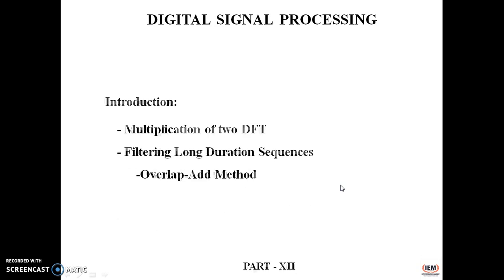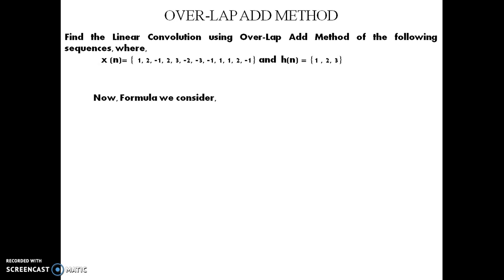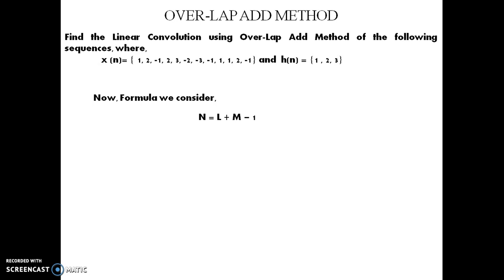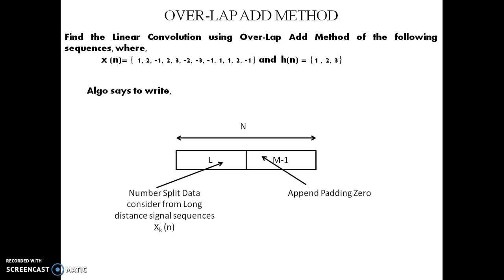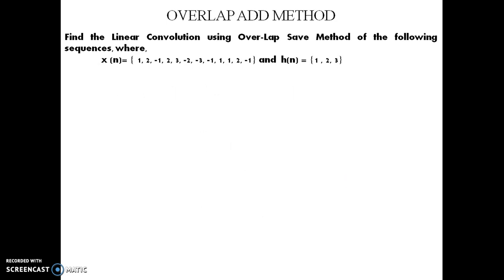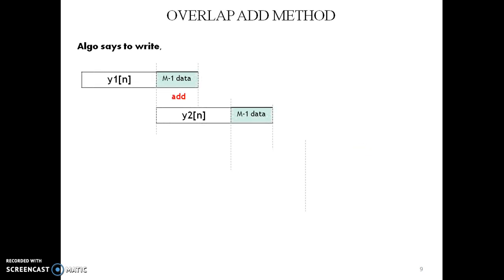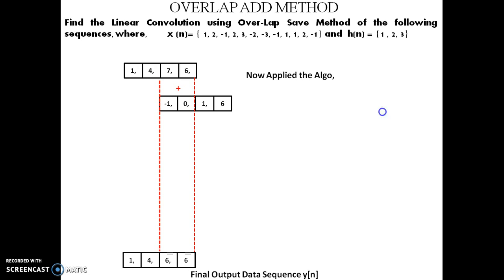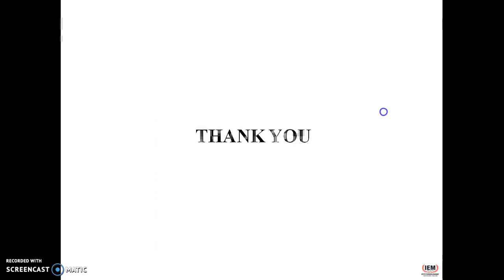DSP Lecture 12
Multiplication of two DFT ( Filtering Long Duration Sequences )
# Overlap-Add Method